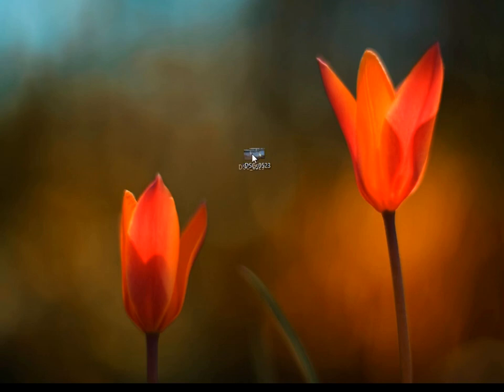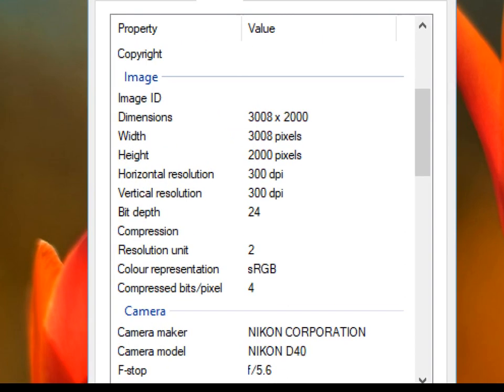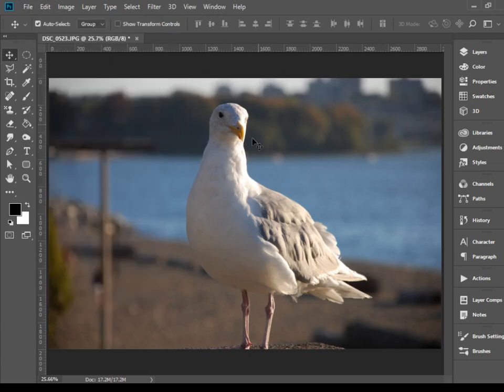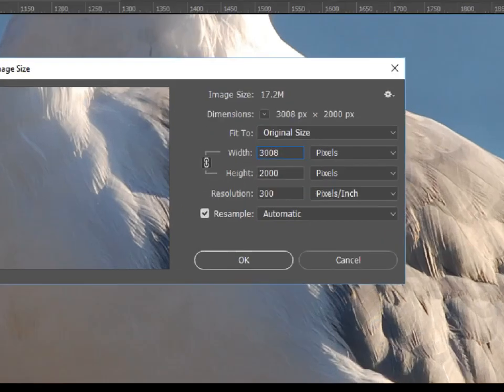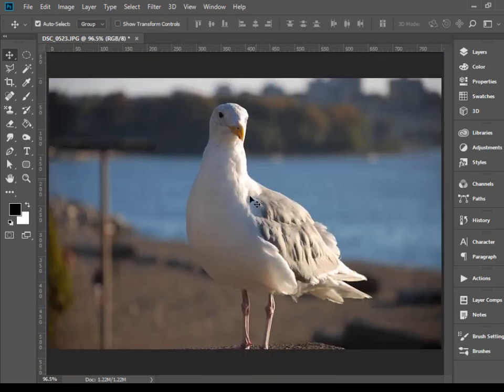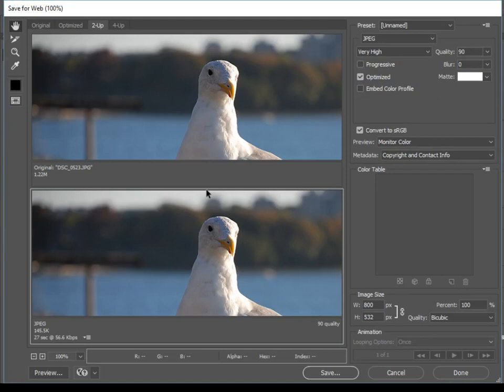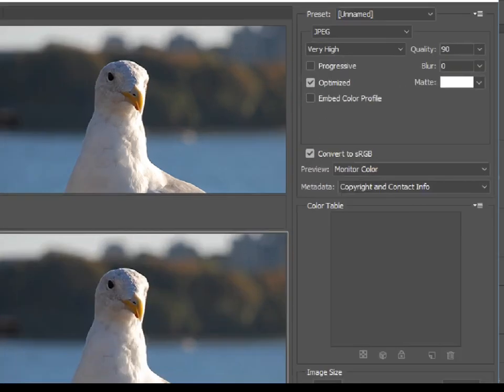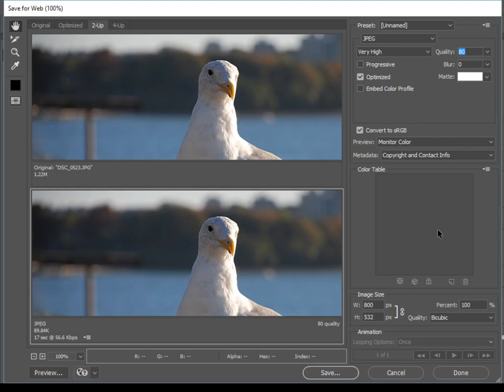Image Optimization in Photoshop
Optimizing images for web using Adobe Photoshop